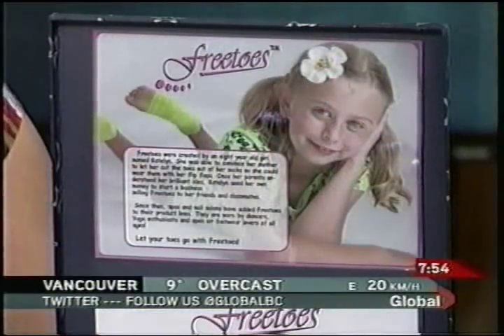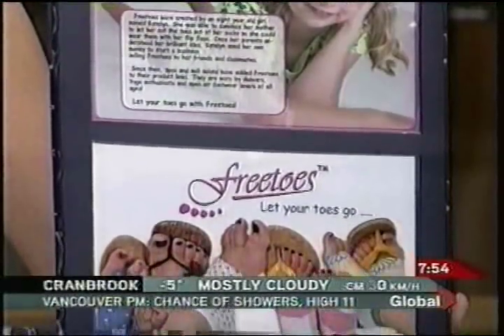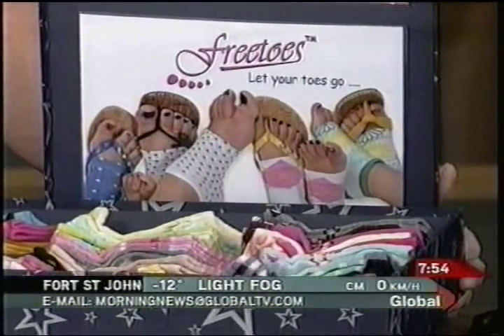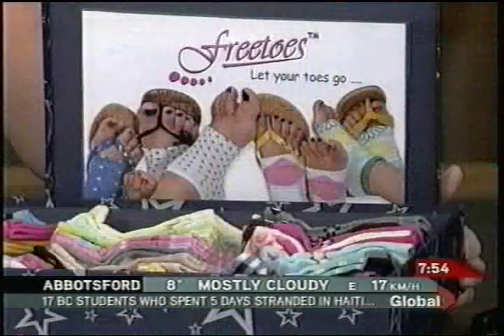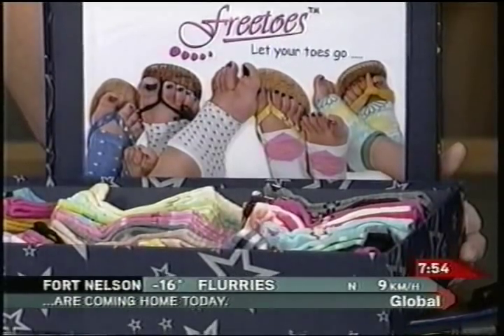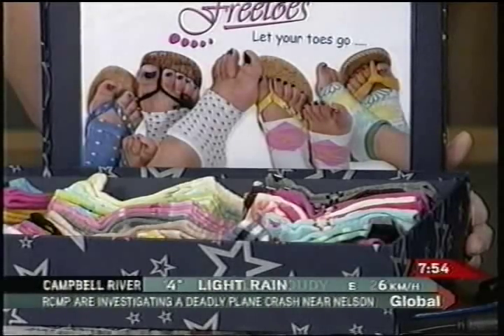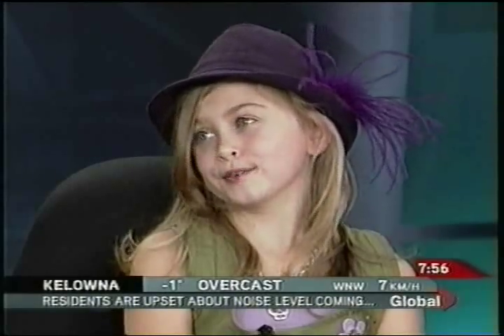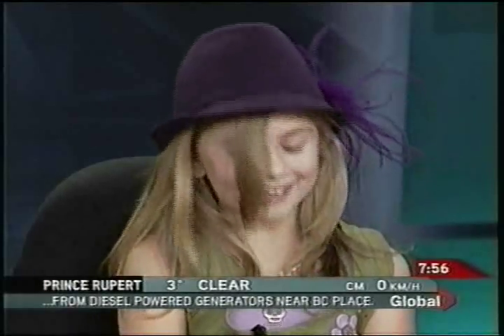Freetoes toeless socks for flip flops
Freetoes toeless socks for flip flops, a great gift idea for children or adults